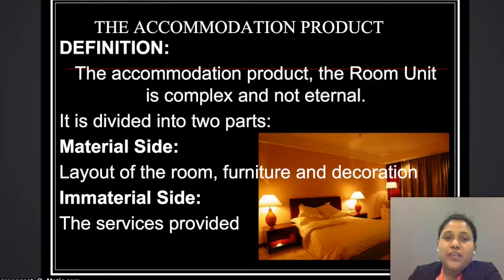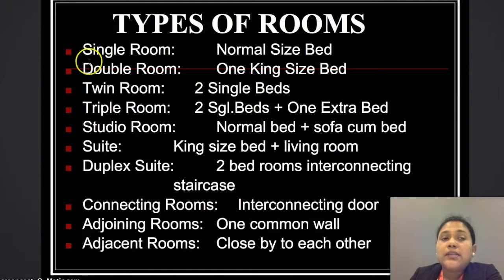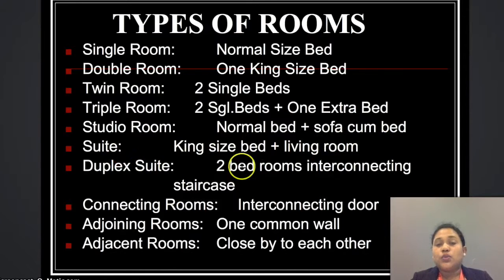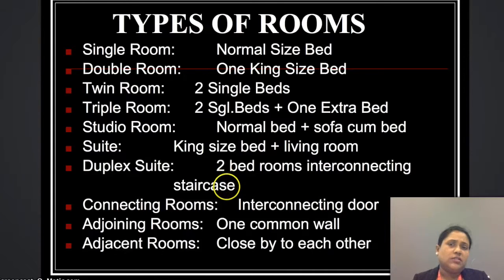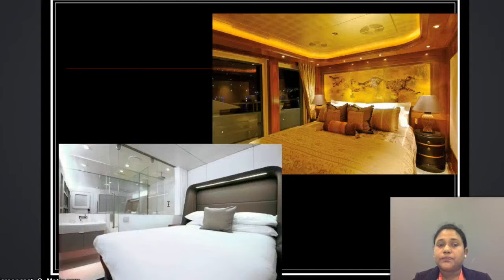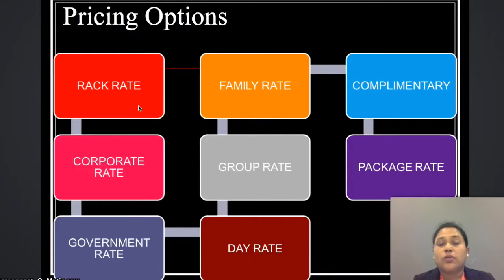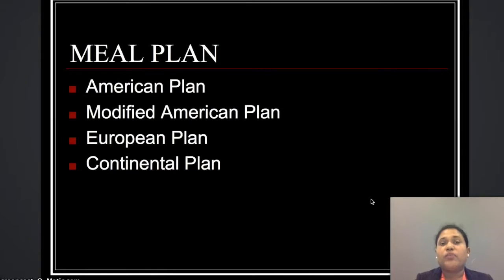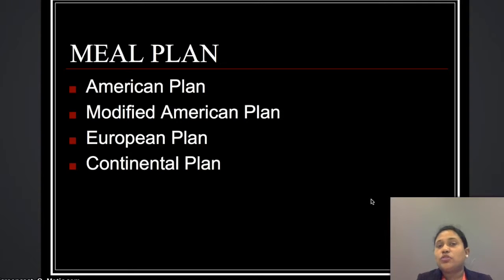The Room Types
This video is about movi25